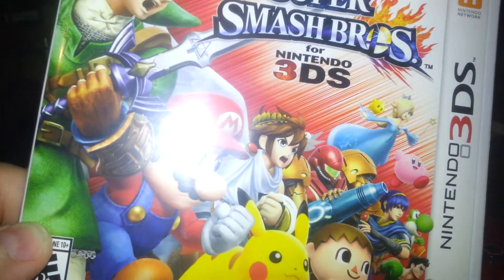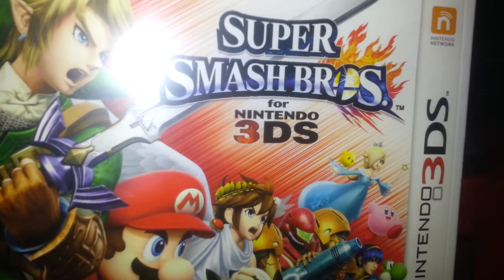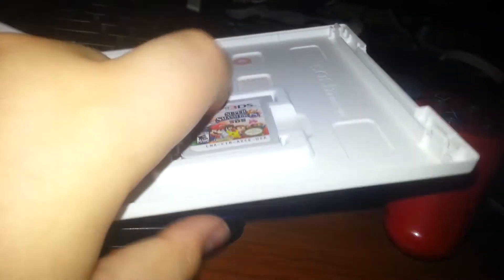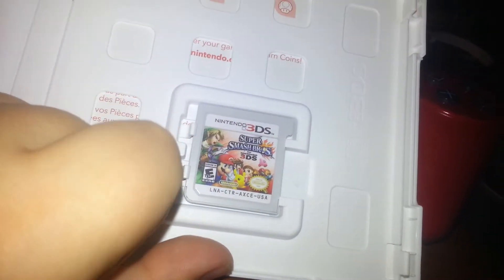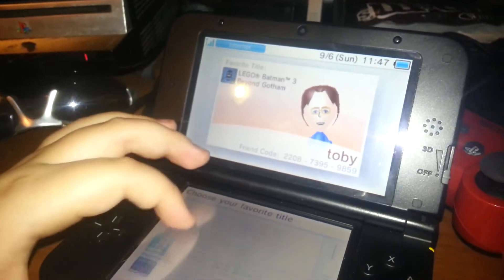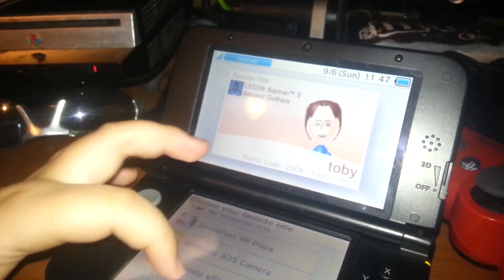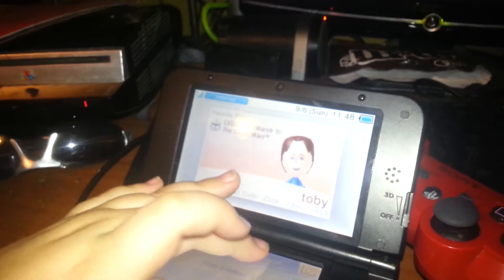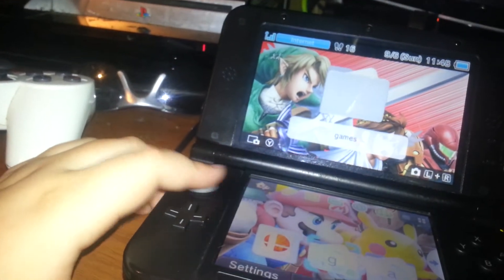Unboxing super smash bros for old 3ds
Hey guys so I sorry for no video yesterday but I will do two vids today cause u know no vid yesterday but I will so u later bye bye. 3ds # supersmashbros